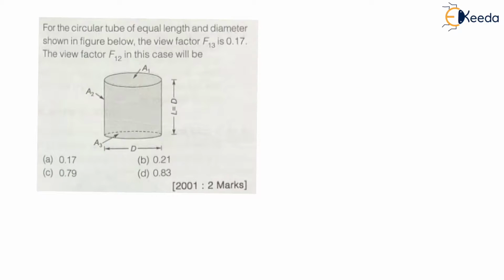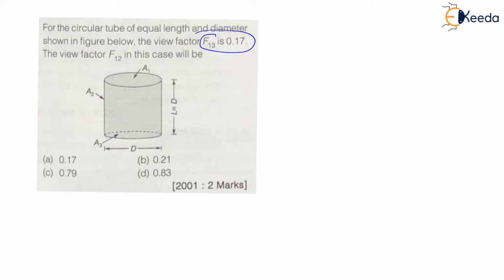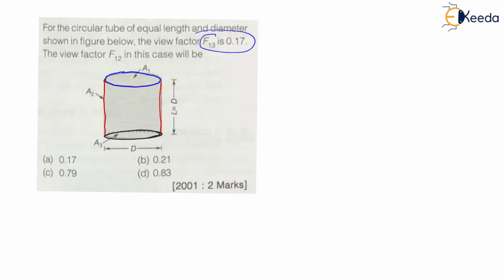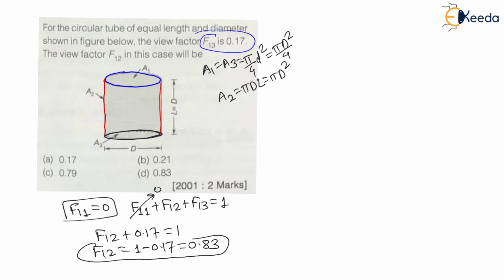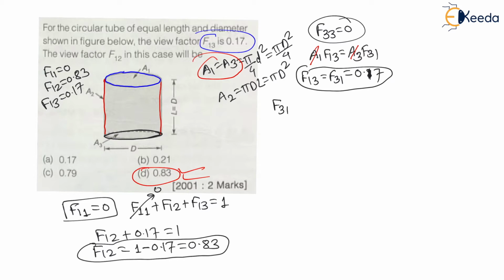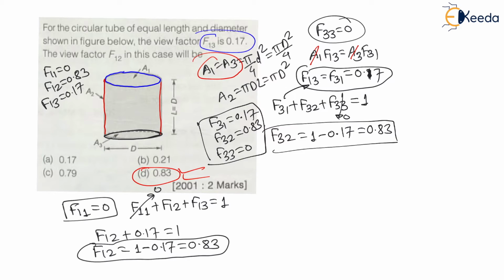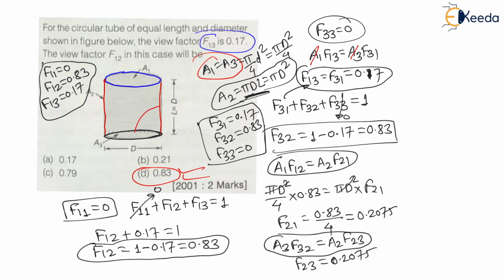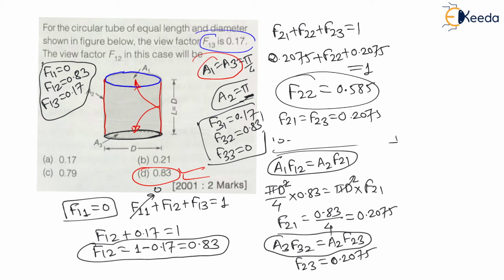GATE 2001: View Factor | Fundamentals of Thermal Radiation | GATE ME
Welcome to our in-depth exploration of the GATE 2001 topic: View Factor and Fundamentals of Thermal Radiation for Mechanical Engineering aspirants. In this comprehensive video, we break down the core concepts, providing you with a solid understanding of these critical subjects. Whether you're preparing for the GATE exam or seeking to enhance your knowledge in thermal engineering, this tutorial is tailored just for you. Dive into the world of heat transfer and radiation with us.

Happy Learning.